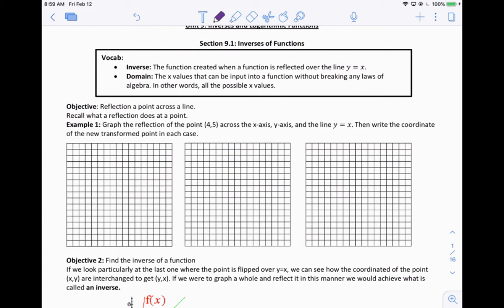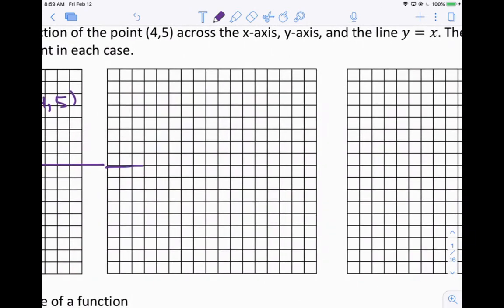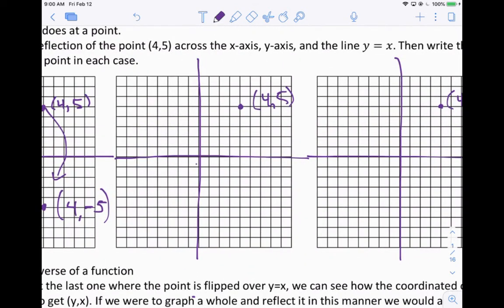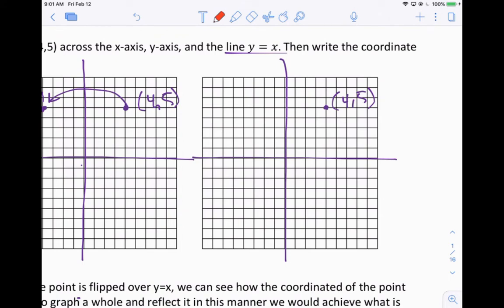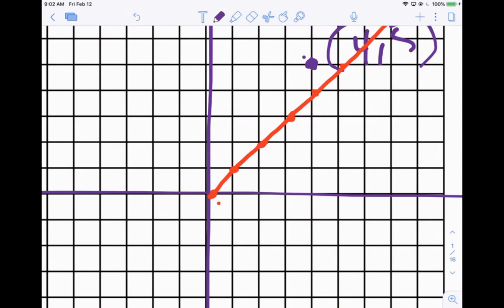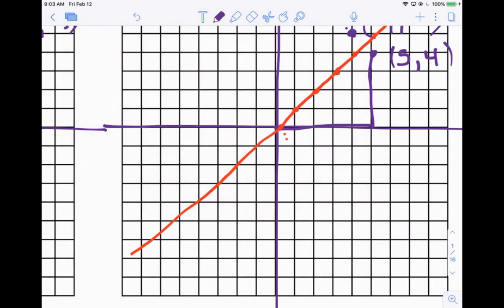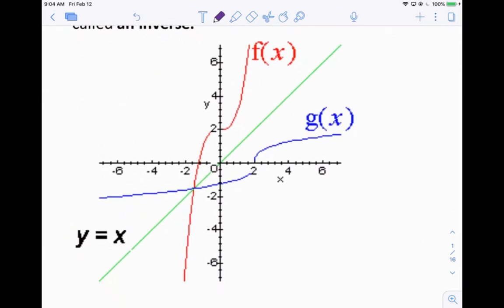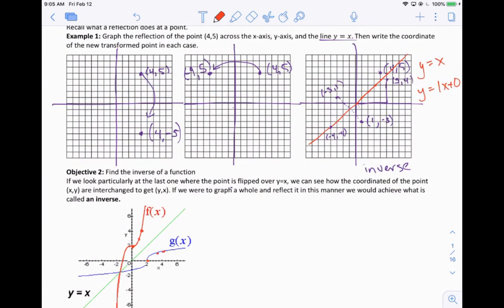CP 9.1 Video 1 Intro to inverse